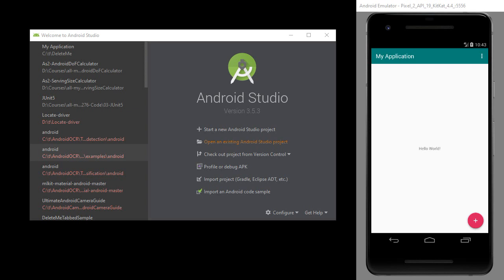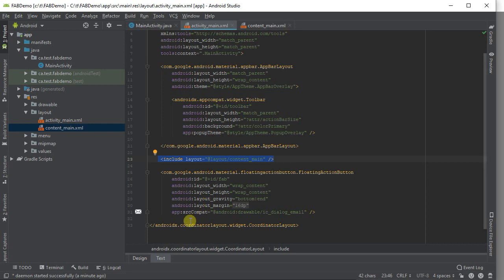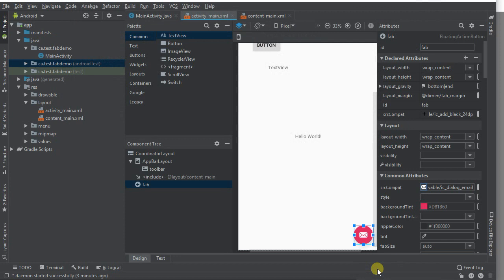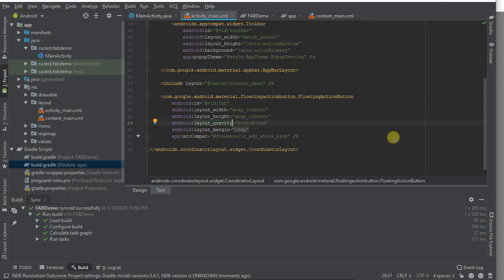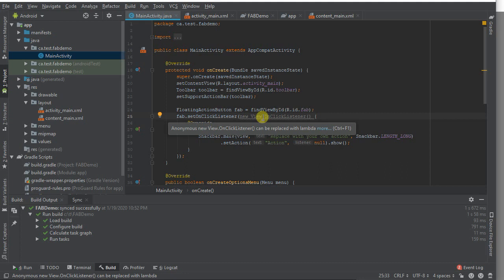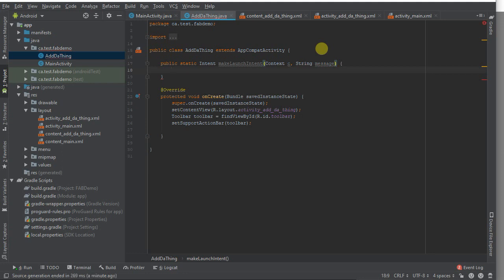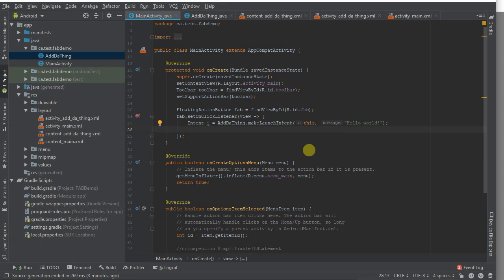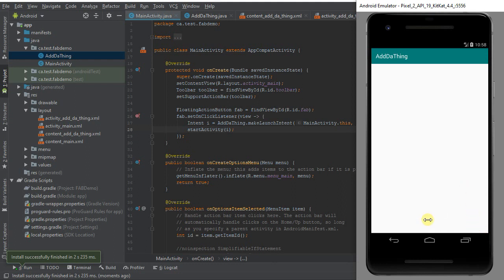Floating Action Button, Vector Asset: Android Programming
Easily import assets form Material Design library as a Vector Asset, and then configure Floating Action Button (FAB) to launch a new activity. Encapsulates creating the launch intent into the second activity and uses lambda functions.